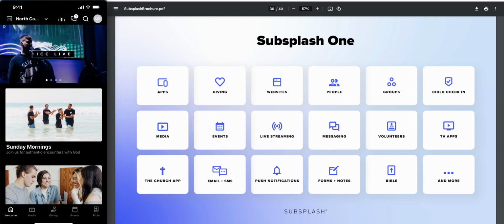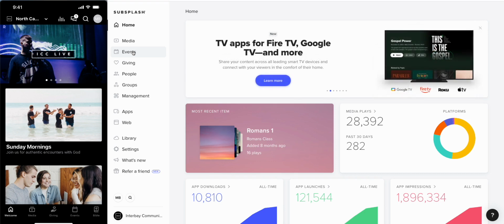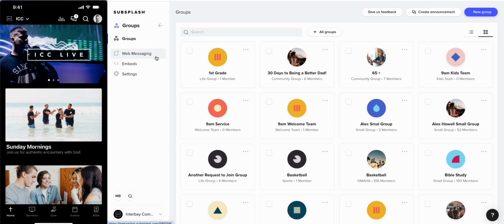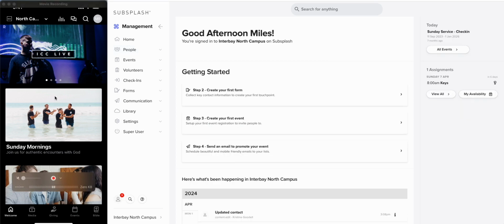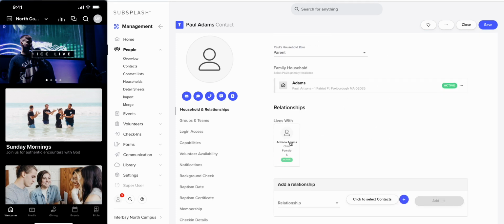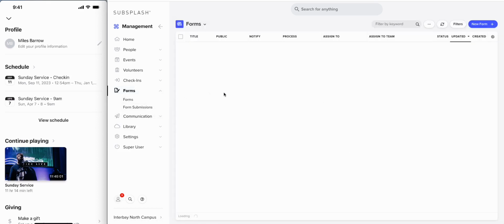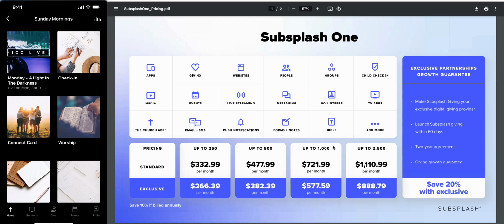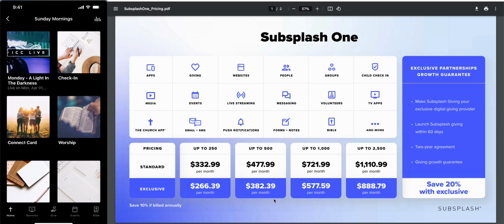Subsplash One Migration from Fluro